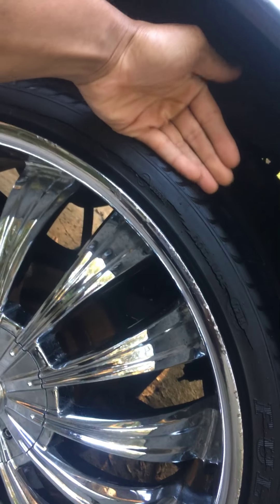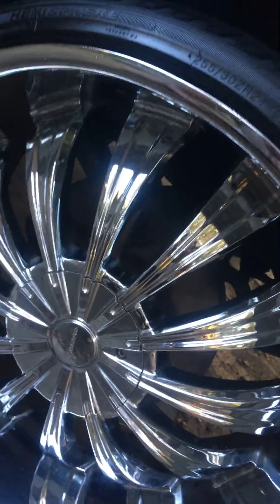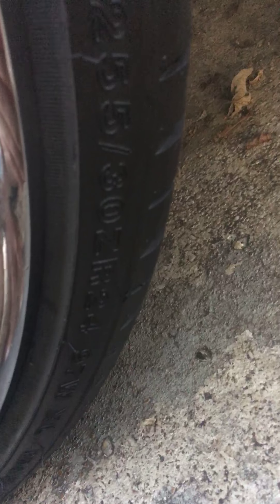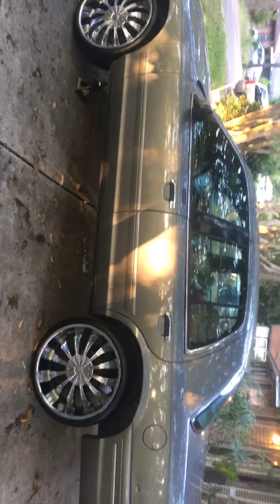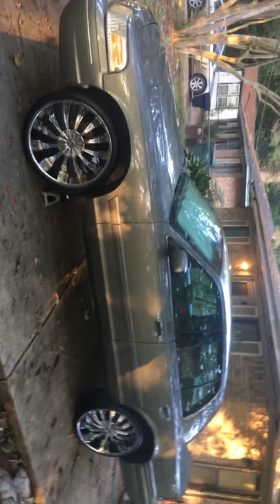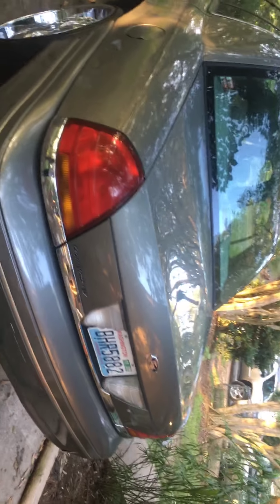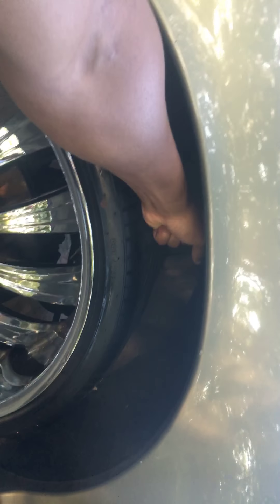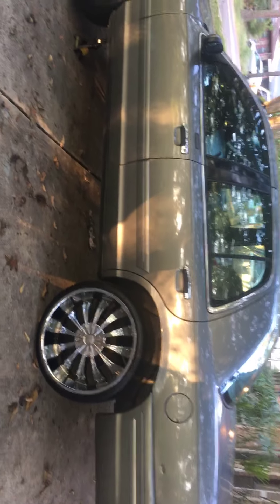Crown Vic on 24s Just a update